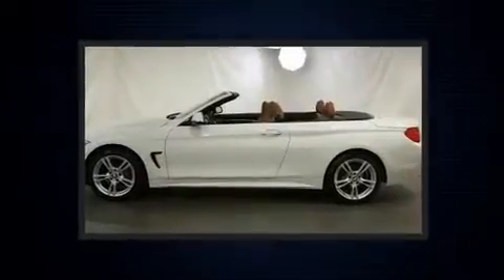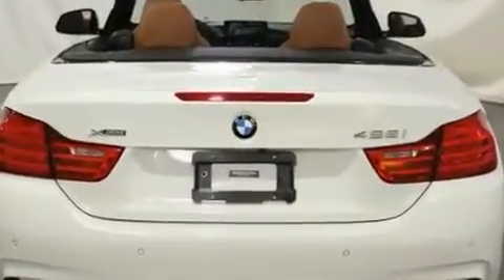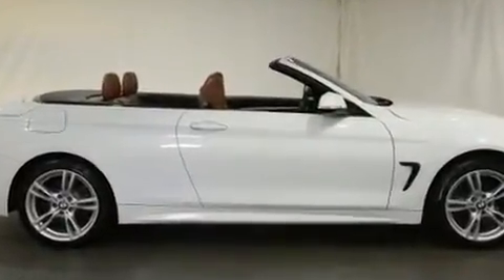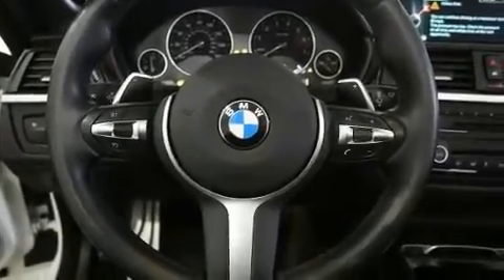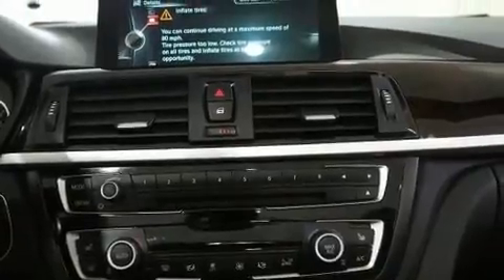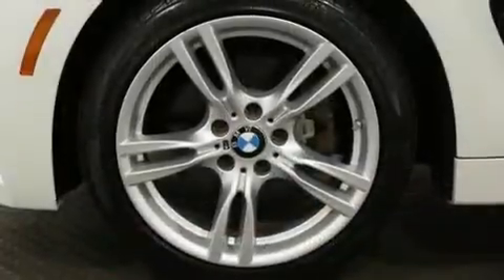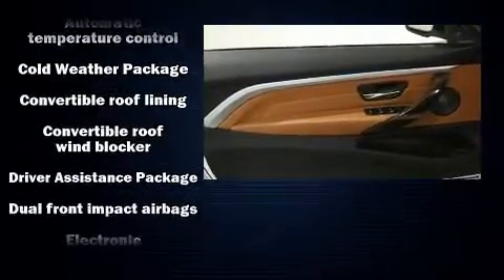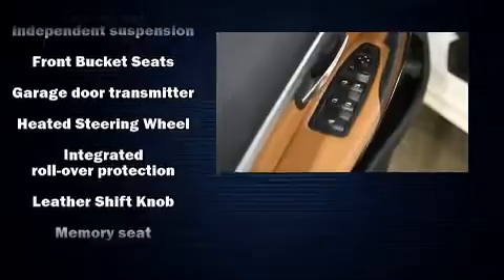2016 BMW 428i xDrive SULEV in Norwood, MA 02062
You can expect a lot from the 2016 BMW 428i This 2 door, 4 passenger convertible still has fewer than 60,000 miles! BMW made sure to keep road-handling and sportiness at the top of it's priority list. It features all-wheel drive versatility, an automatic transmission, and a 2 liter 4 cylinder engine. A turbocharger is also included as an economical means of increasing performance. A wealth of standard features means that you no longer have to sacrifice. Such as remote keyless entry, a tachometer, a leather steering wheel, a trip computer, power front seats, heated door mirrors, a power convertible roof, and much more. With high intensity discharge headlights illuminating your path, you'll always appreciate maximum visibility. BMW ensures the safety and security of its passengers with equipment such as: dual front impact airbags, knee airbags, integrated roll-over protection, traction control, anti-whiplash front head restraints, a security system, an emergency communication system, and 4 wheel disc brakes with ABS. Brake assist technology provides extra pressure when applying the brakes. A Carfax history report provides you peace of mind by detailing information related to past owners and service records. Our experienced sales staff is eager to share its knowledge and enthusiasm with you. We'd be happy to answer any questions that you may have. Please don't hesitate to give us a call.